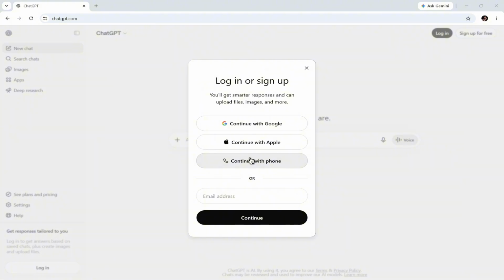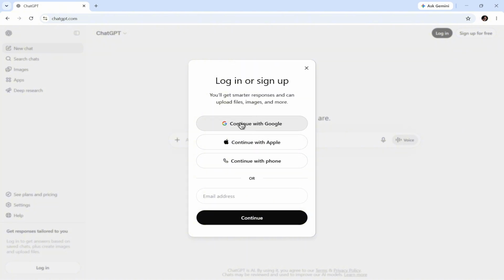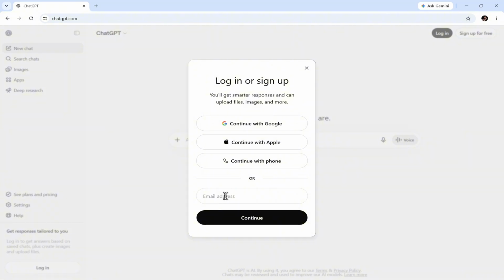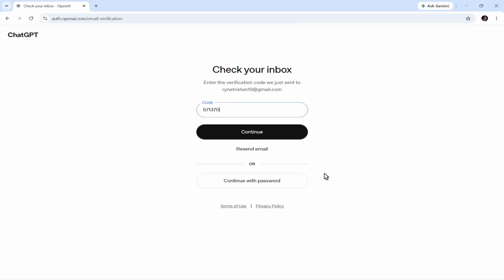How To Fix ChatGPT Email Login Not Working (Full Guide 2026)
How To Fix ChatGPT Email Login Not Working

In this video, I will show you how to fix the ChatGPT email login not working issue.

00:00 Introduction
00:10 How To Fix ChatGPT Email Login Not Working